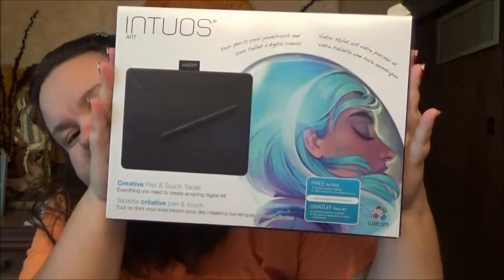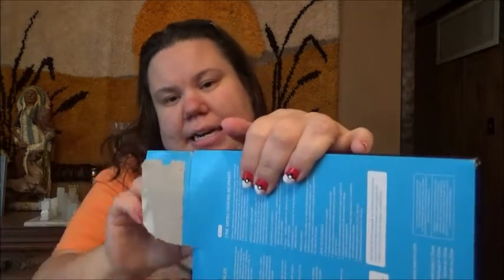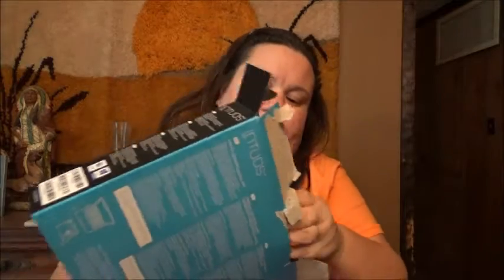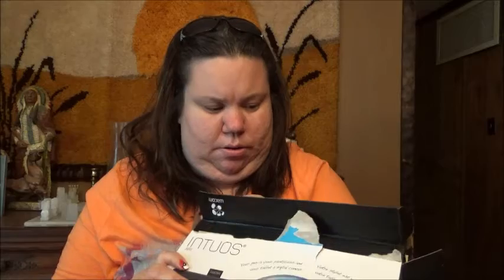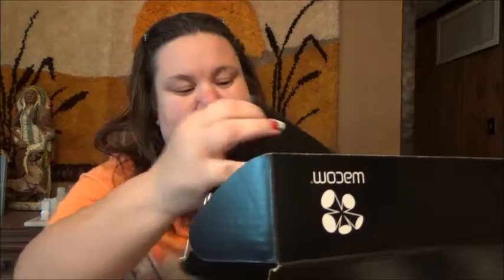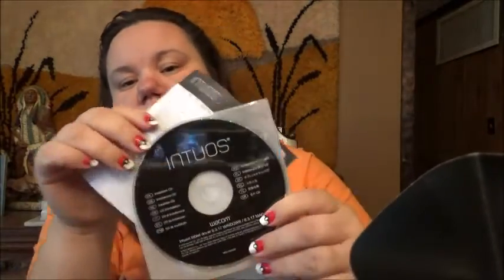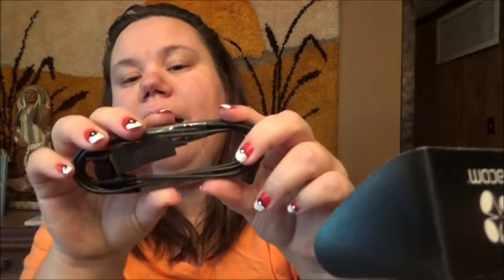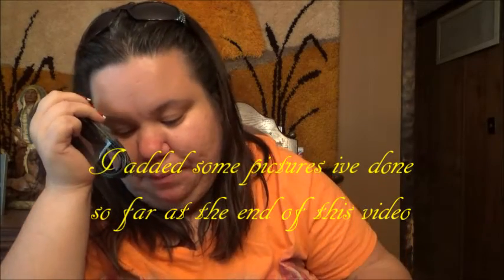Wacom Intuos art unboxing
Frist download the disc into your laptop or computer then go back to were it says get started from the disc and  download that part for the free 30 day trail called Corel painter Essentails 5.  you can buy for about 39 dollars.. any more question please fill free to let me no in the comments below.